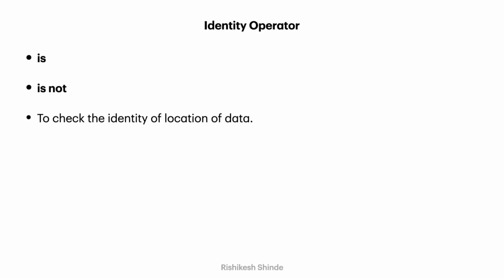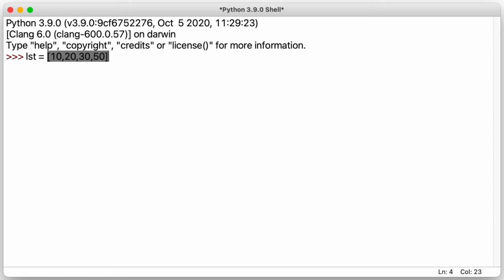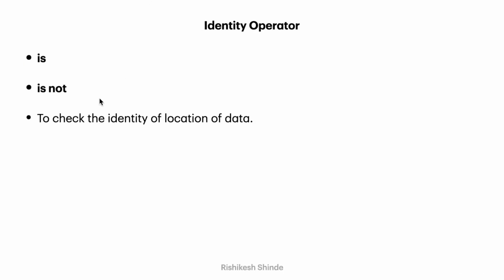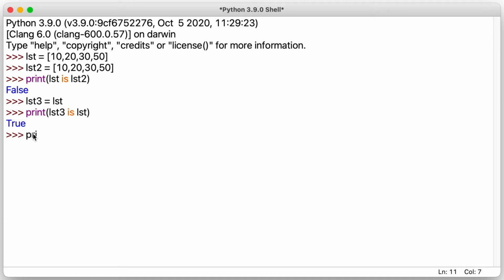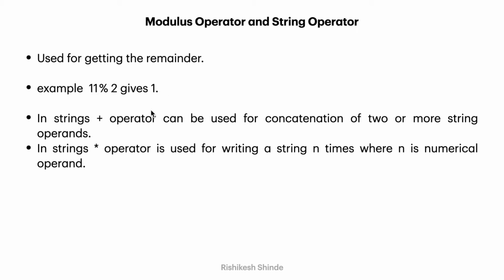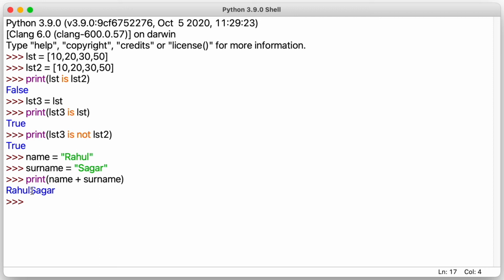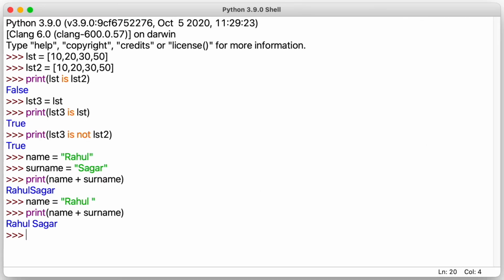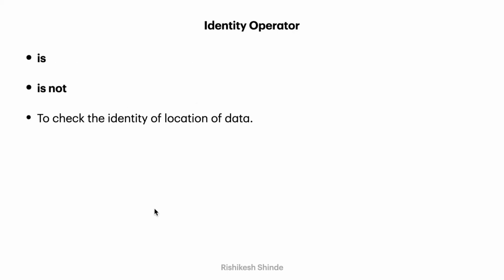Lecture - 20 | SPPU's Programming and Problem Solving | Identity, Modulus and String Operators.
In this session, I have discussed the Identity, Modulus, and String Operators in Python.